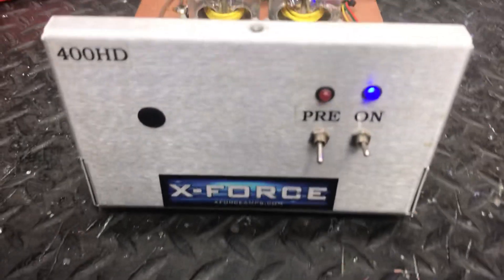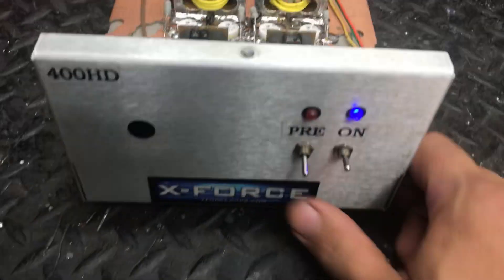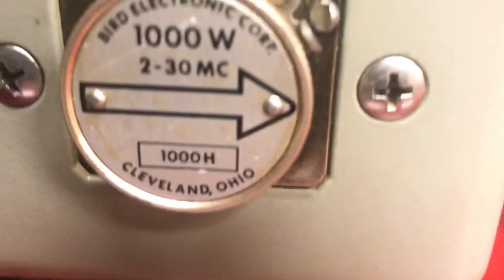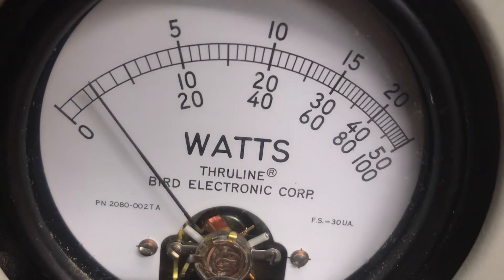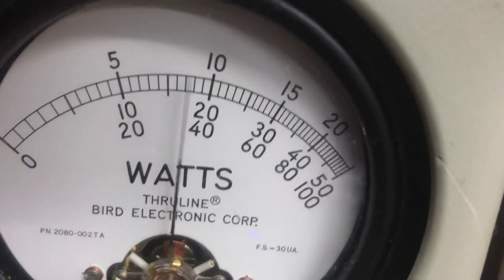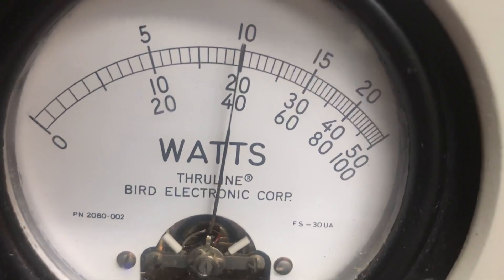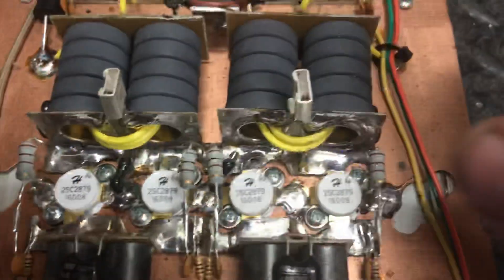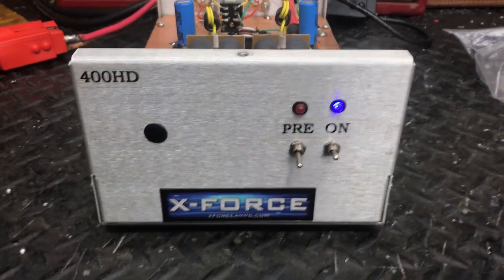X-FORCE 400HD Cw Transmitter Repair/Review